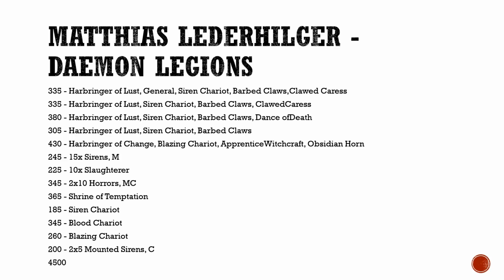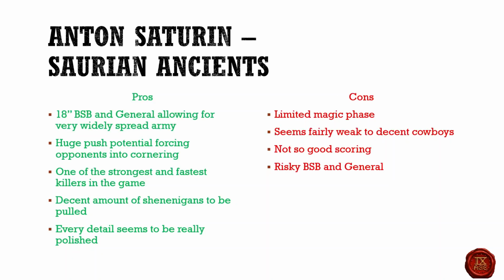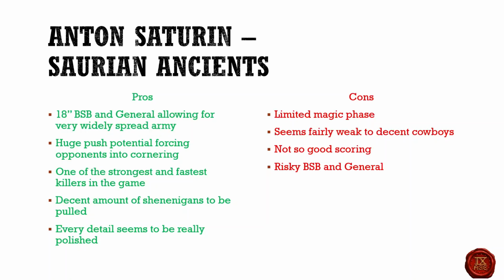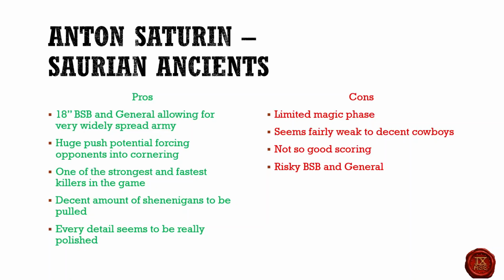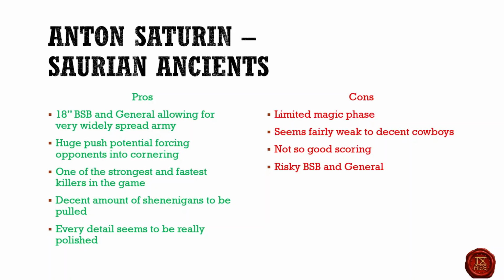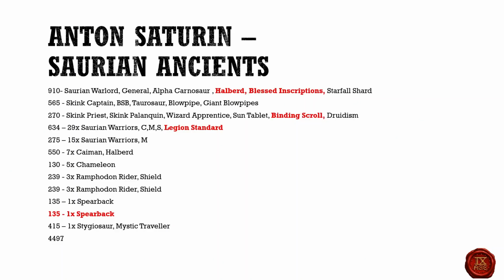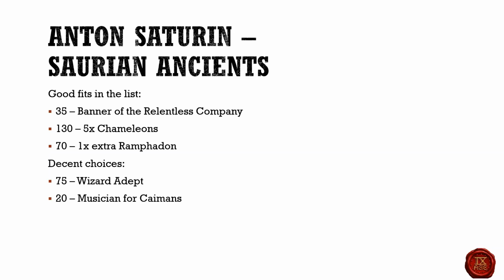Most interesting lists - ETC 2018, part 2/2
This video will be second part of my picks for most interesting lists from ETC 2018. You can find lists described in this video down below:

465 - Marshal, General , Great Griffon, Shield, Hero's Heart,Alchemist's Alloy, Winter Cloak
405 - Wizard, Essence of the free Mind, Wizard Master,Pyromancy/cosmology
235 - Marshal, BSB , Shield, Death Warrant, Willow's ward
300 - Prelate, Plate armour, Shield, The Black Steel, Locket ofSunna
135 - Artificer, Long rifle
265 - 20x Light Infantry, Crossbow
239 - 18x Light Infantry, Crossbow
170 - 20x Heavy infantry, S
451 - 36x Heavy infantry, Halberd, M, C, S, Rending banner
659 - 32x Imperial Guard, Great Weapon, M, C, S
150 - 2x10 Imperial Rangers
126 - 8x Imperial Rangers
90 - 5x Imperial Rangers
250 - 2x1 Imperial Cannon
160 - 1x Imperial Rocketeer
4500

275 - Death cult Hierach, General, Hierophant, Binding scroll,Wizard Adapt, Evocation
405 - Death cult Hierach, Binding scroll, Wizard Master,Cosmology
395 - 3x4 Skeleton chariots, Legion Charioteers, M
350 - 3x3 Sand Stalkers, Underground ambush
465 - 3x1 Battle Sphinx
190 - 15x Necropolis guard
4500

285 - Beast Chieftain, Ambush, General, Hunting Call, Beast Axe, HA, Shield, Crown of Autocracy, Alchemist´s Alloy, Willows Ward
335 - Beast Chieftain, Ambush, BSB, GW, Essence of Mithril, Greater Totem Bearer
360 - Centaur Chieftain, HA, Lance, Shield, TW, Ghostly Guard, Seed of the Dark Forest
340 - Centaur Chieftain, GW, Destiny's Call, Eye of Dominance
240 – Soothsayer, Ambush, Shamanism, Adept
240 – Soothsayer, Ambush, Evocation, Adept
453 - 2x22 Wildhorn Herd, Ambush, FCG, PW, TW, Blooded Horn Totem, Banner of the Wild Herd
120 – 3x Briar Beast
467 - 18 Longhorn Herd, Ambush, GW, FCG, Banner of Discipline, Gnarled Hide Totem
320 – 3x Beast Giant, Beer Barrel
4493

335 - Harbringer of Lust, General, Siren Chariot, Barbed Claws,Clawed Caress
335 - Harbringer of Lust, Siren Chariot, Barbed Claws, ClawedCaress
380 - Harbringer of Lust, Siren Chariot, Barbed Claws, Dance ofDeath
305 - Harbringer of Lust, Siren Chariot, Barbed Claws
430 - Harbringer of Change, Blazing Chariot, ApprenticeWitchcraft, Obsidian Horn
245 - 15x Sirens, M
225 - 10x Slaughterer
345 - 2x10 Horrors, MC
365 - Shrine of Temptation
185 - Siren Chariot
345 - Blood Chariot
260 - Blazing Chariot
200 - 2x5 Mounted Sirens, C
4500

910- Saurian Warlord, General, Alpha Carnosaur , Halberd, Blessed Inscriptions, Starfall Shard
565 - Skink Captain, BSB, Taurosaur, Blowpipe, Giant Blowpipes
270 - Skink Priest, Skink Palanquin, Wizard Apprentice, Sun Tablet, Binding Scroll, Druidism
634 – 29x Saurian Warriors, C,M,S, Legion Standard
275 – 15x Saurian Warriors, M
550 - 7x Caiman, Halberd
130 - 5x Chameleon
239 - 3x Ramphodon Rider, Shield
239 - 3x Ramphodon Rider, Shield
135 – 1x Spearback
135 - 1x Spearback
415 – 1x Stygiosaur, Mystic Traveller
4497

Cheers,
Konrad